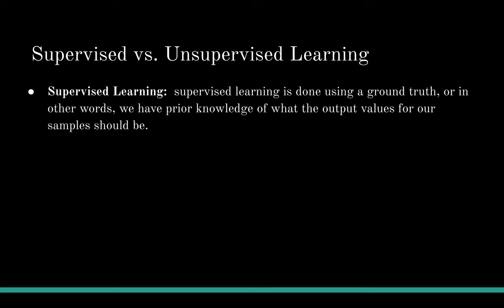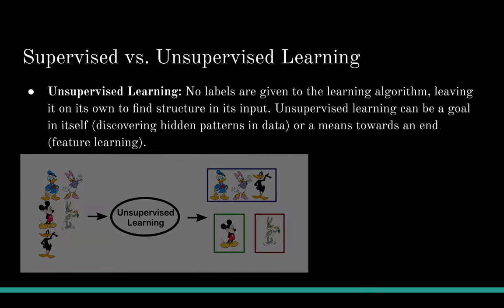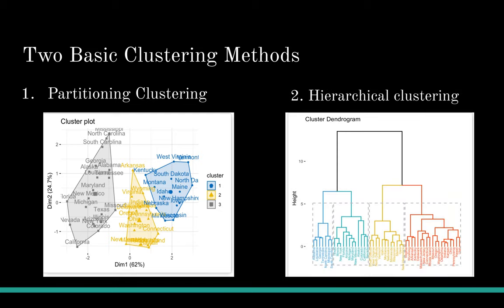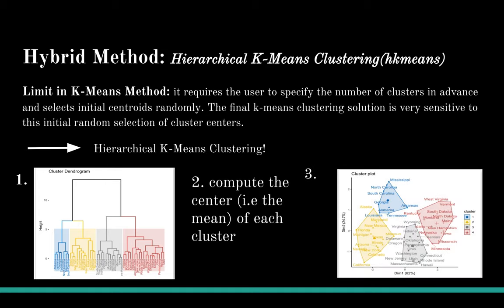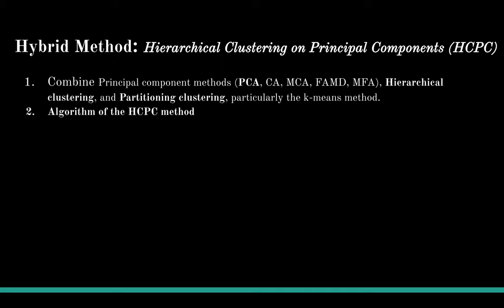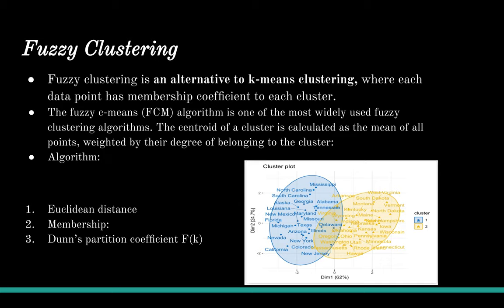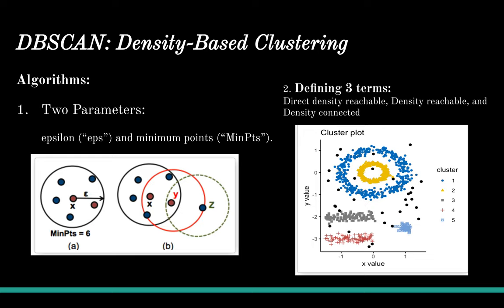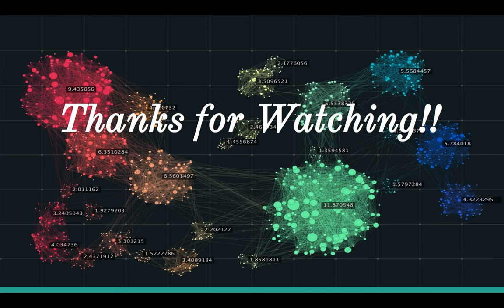Project 2 - The Introduction of Different Clustering Methods by Stephen Mahoney and Cathy Lu